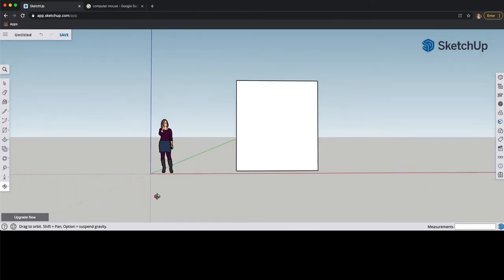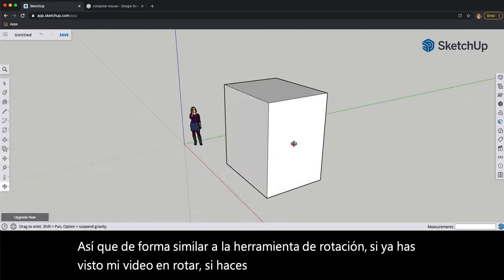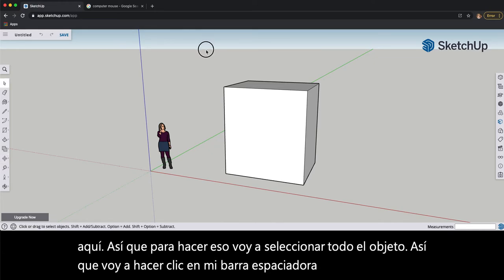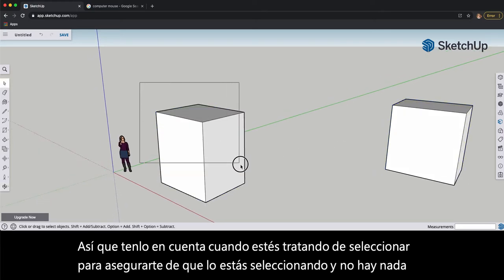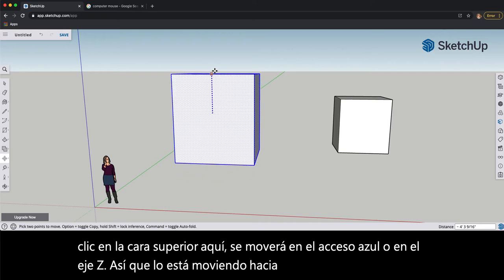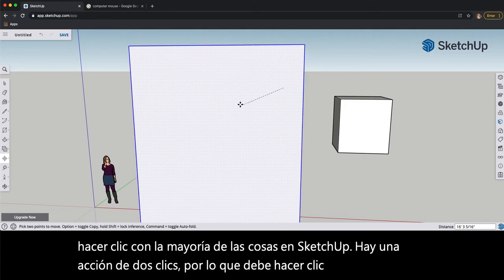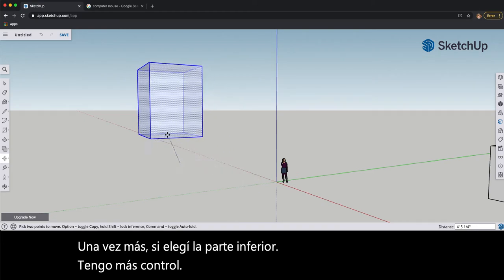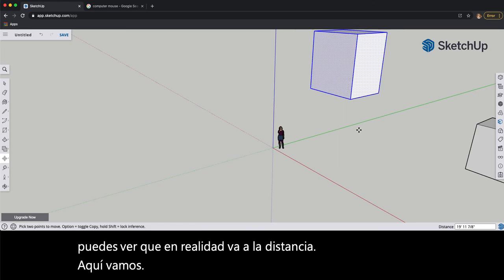How to Move Objects on SketchUp